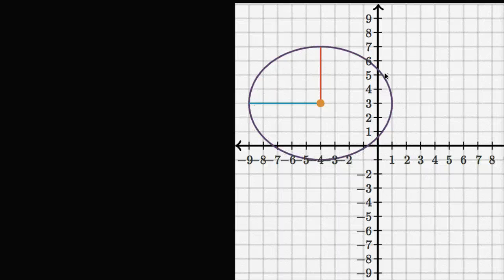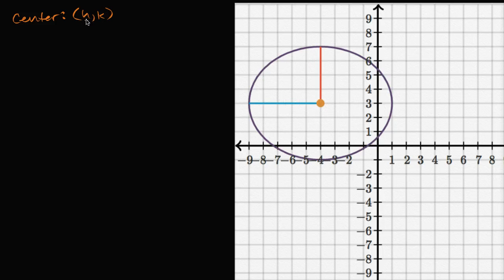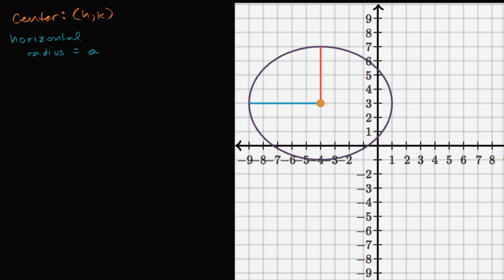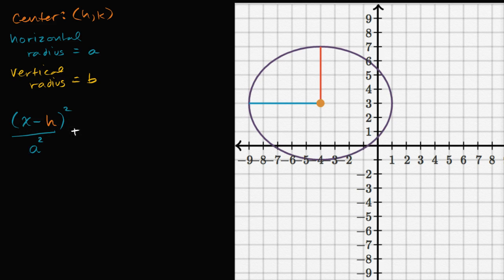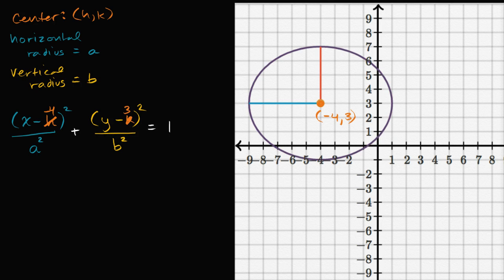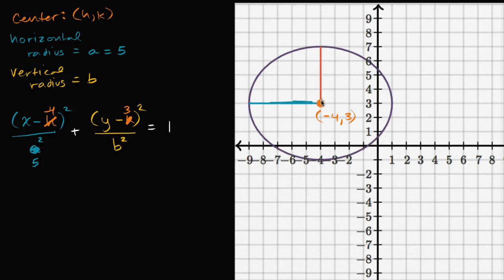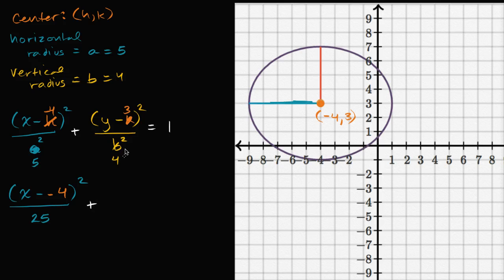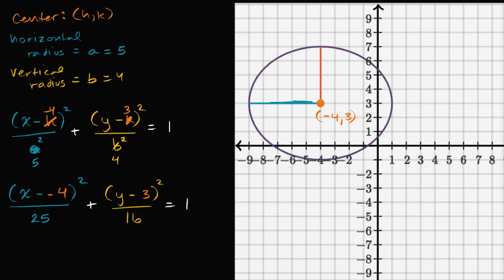Ellipse standard equation from graph | Precalculus | High School Math | Khan Academy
Courses on Khan Academy are always 100% free. Start practicing—and saving your progress—now

Given an ellipse on the coordinate plane, Sal finds its standard equation, which is an equation in the form (x-h)²/a²+(y-k)²/b²=1.